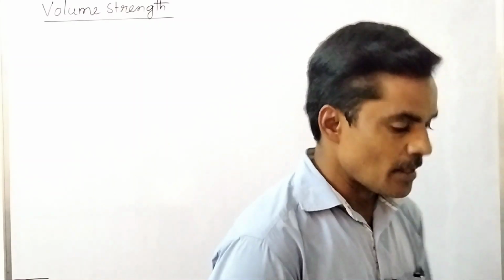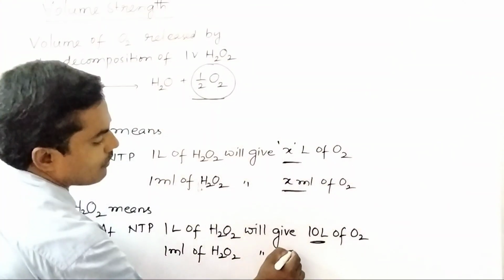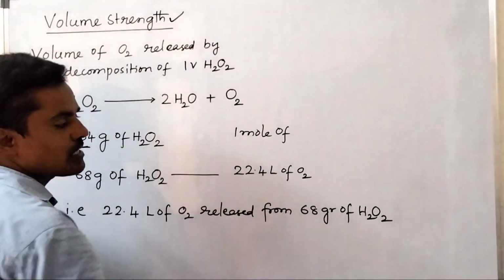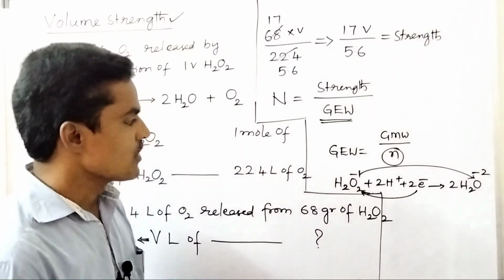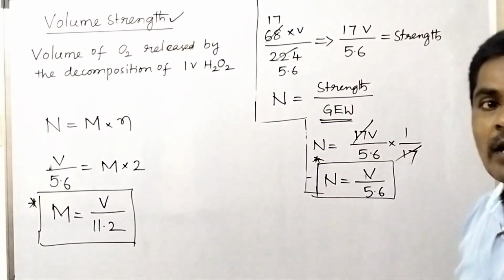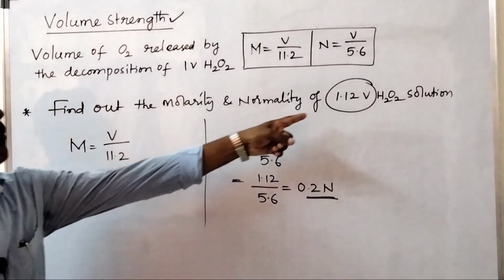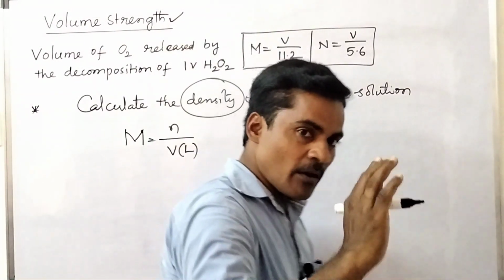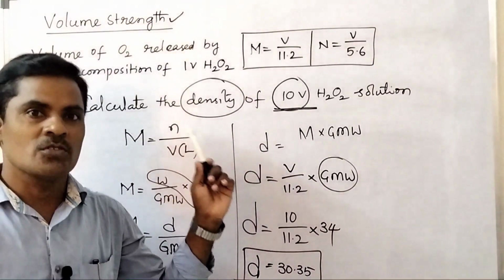Concept of volume strength by Kamal